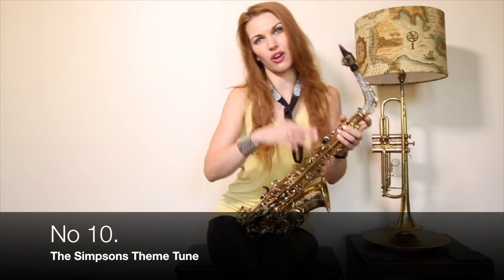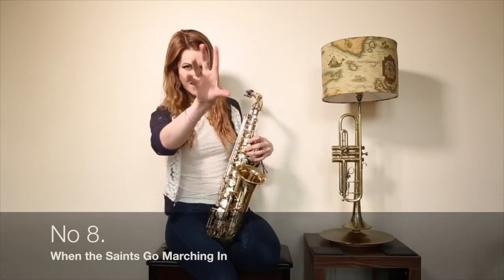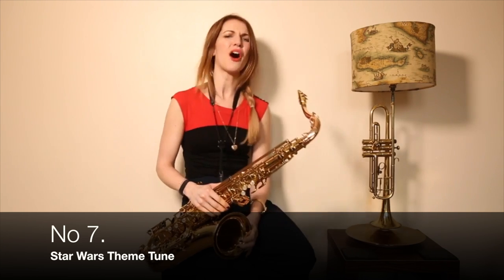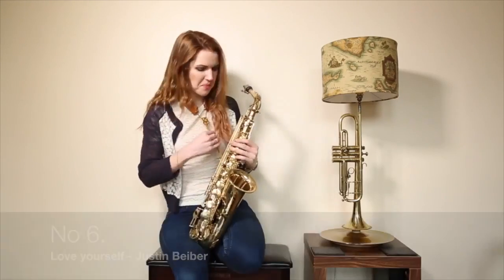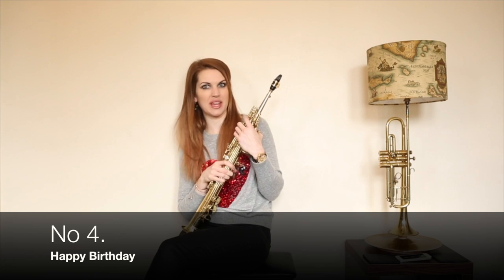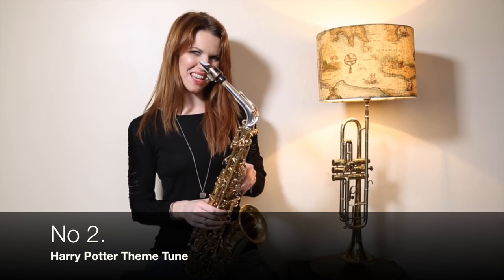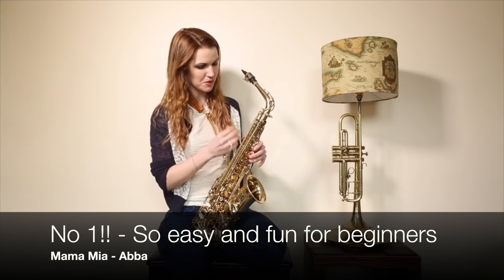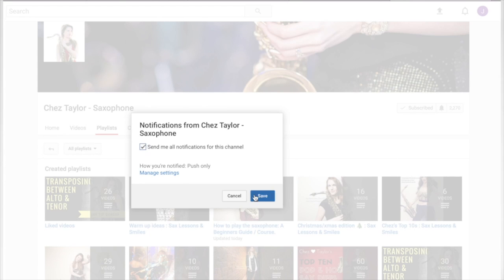Top 10 quick easy tunes for Beginner saxophone player 🎶 saxophone lessons / tutorials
Links to how to play all of these tunes;

Added bonus track for keen sax players;

Peace out,

Chez